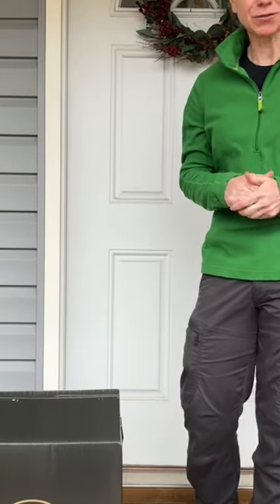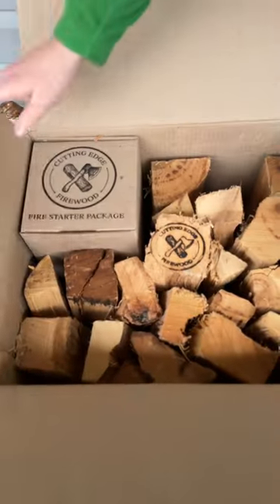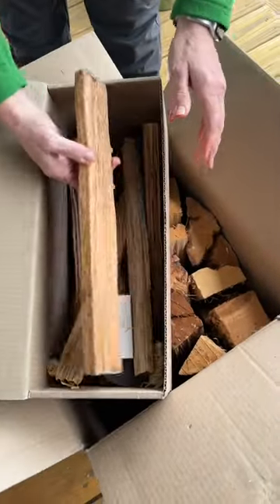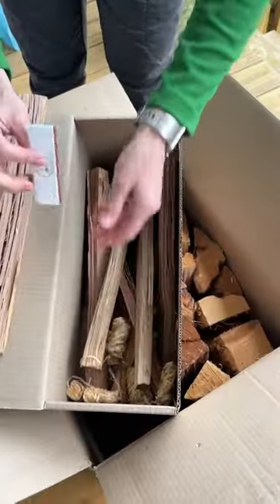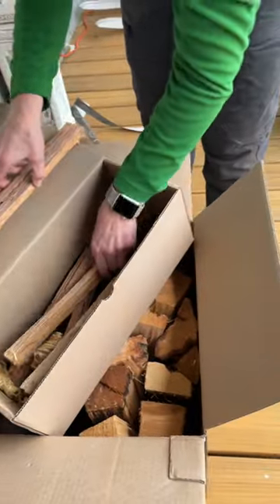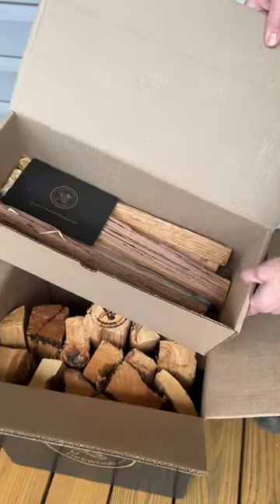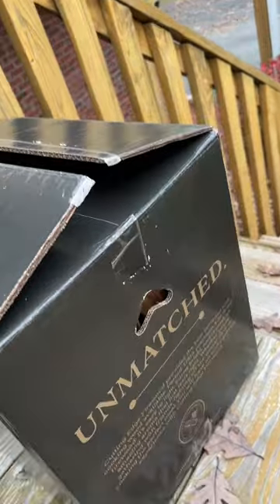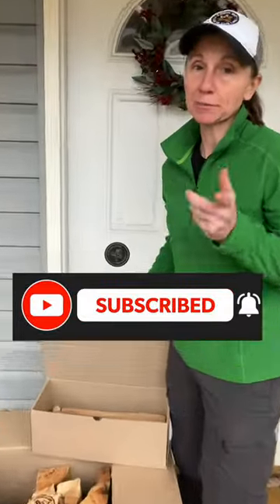Cutting Edge Firewood UNBOXING - Firewood Delivered To Your Door!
We introduced you a little bit ago to Cutting Edge Firewood - Firewood Delivered to your front door! Let's open it up and take a look at what's inside!